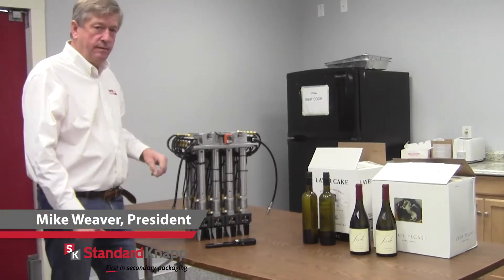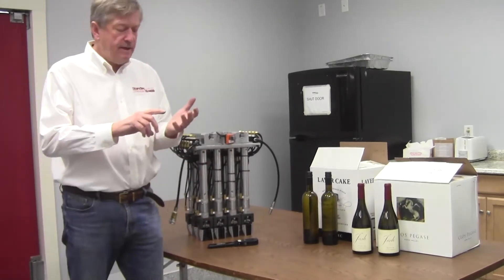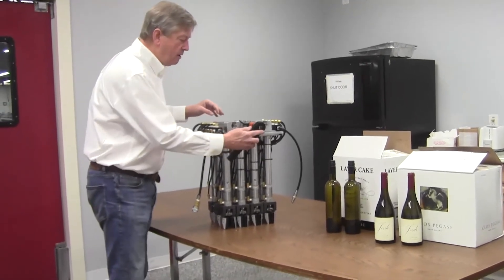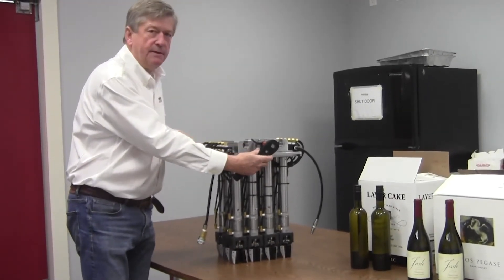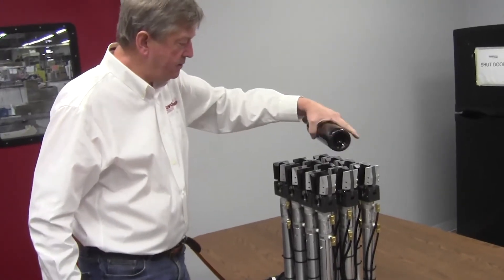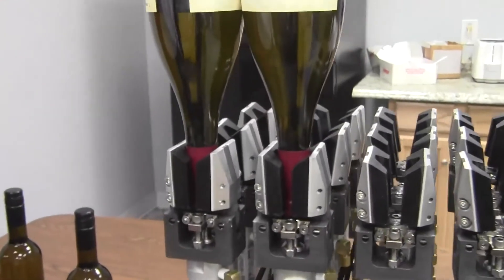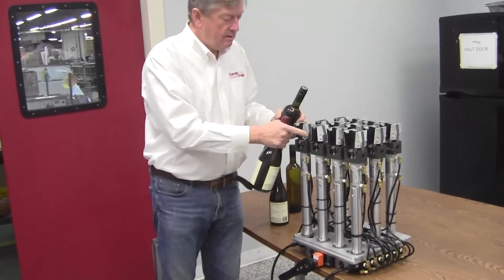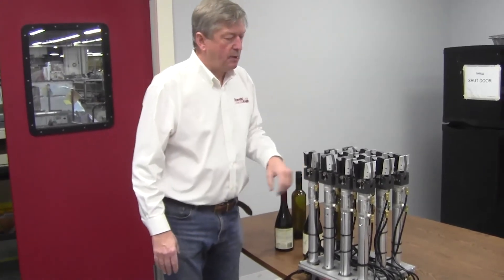Adjustable gripper head from Standard-Knapp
Standard-Knapp's new adjustable gripper head is an innovative solution for handling bottles of differing shapes and sizes. Perfect for wineries and breweries, this adjustable head allows a single lowering head to accomodate a variety of unique bottle shapes. This eliminates the need for multiple dedicated heads, which are costly and require changeover and storage space.